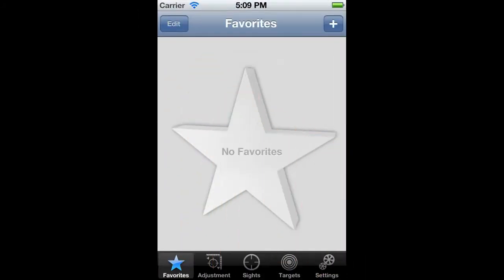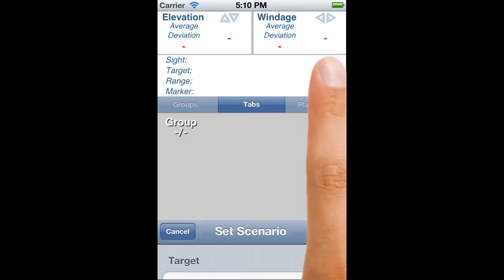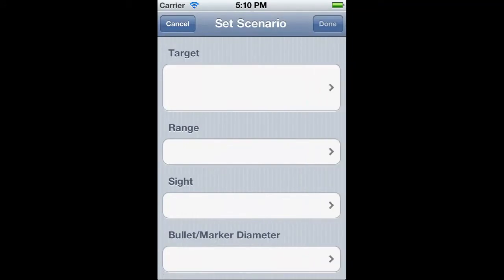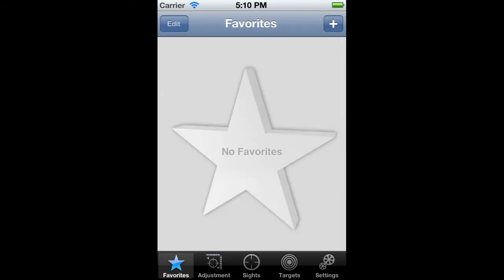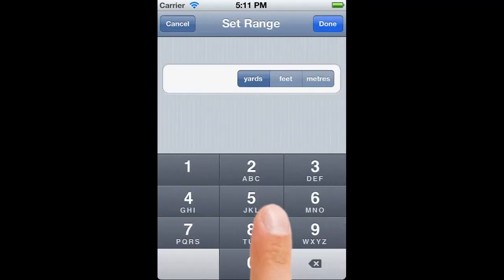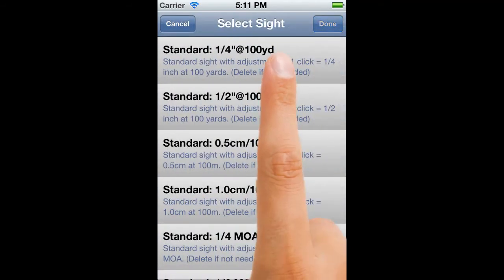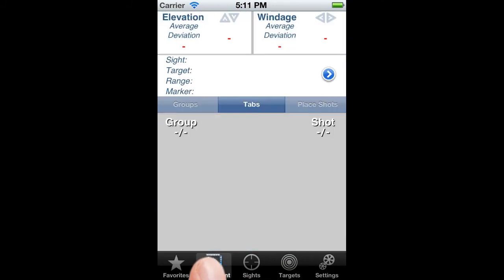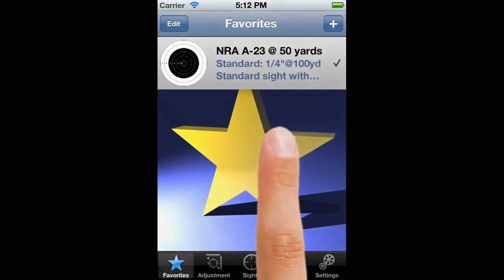Shootility SightSet: Core Tutorial 2 - Adding Favorite Configurations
SightSet lets you set up the shooting scenarios - the combinations of sights, targets and ranges - that you commonly use. These can be accessed on the Favorites screen. Once you've set them up, a single tap will load up the scenario, ready for you to start logging your shooting session to zero your sights.

then click on the "View in iTunes" button.